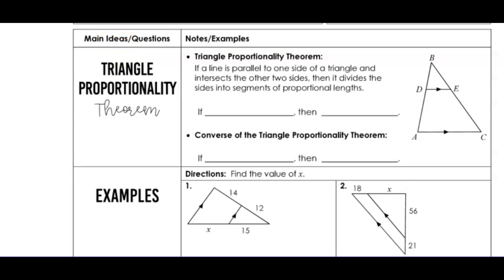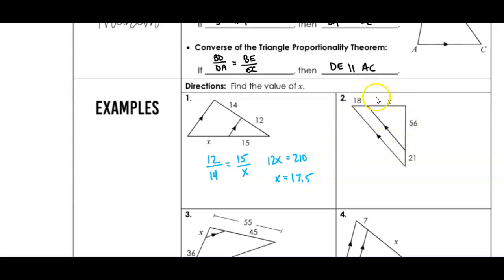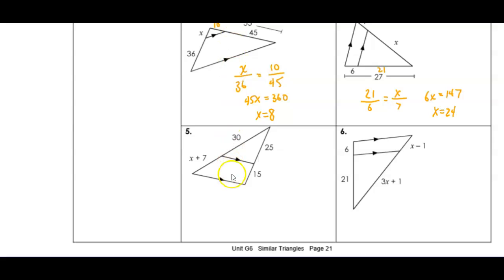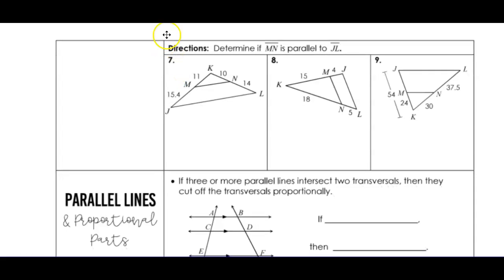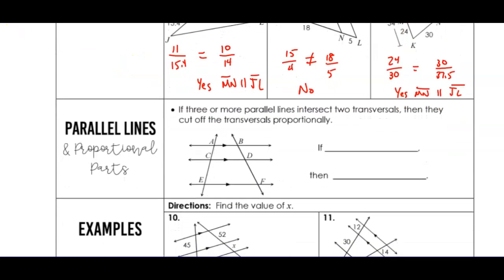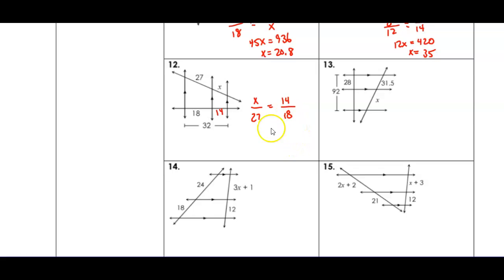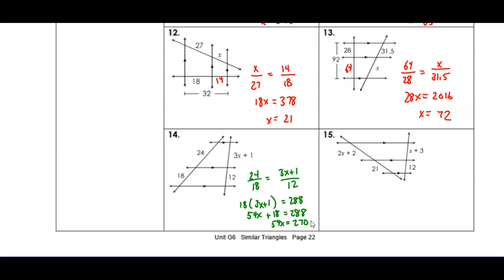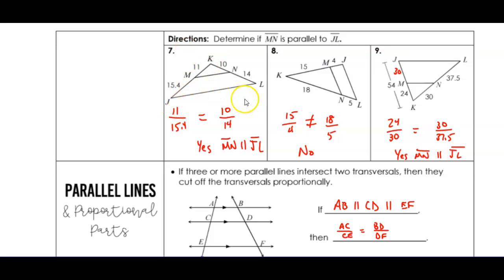Ac Geo 6.4 Triangle Proportionality